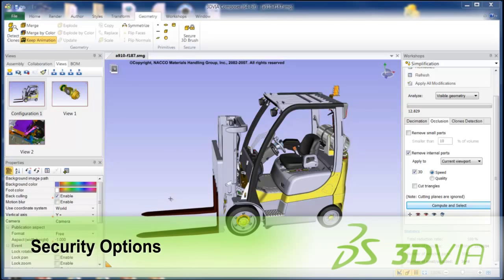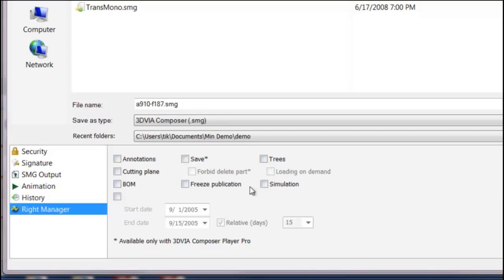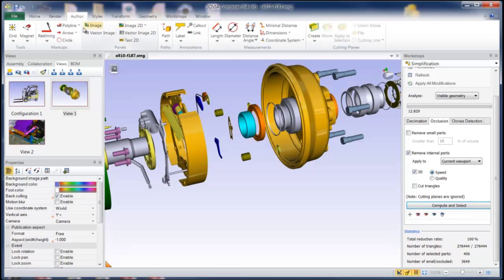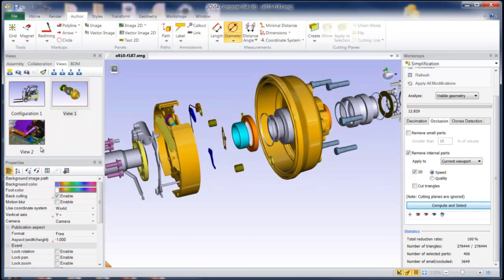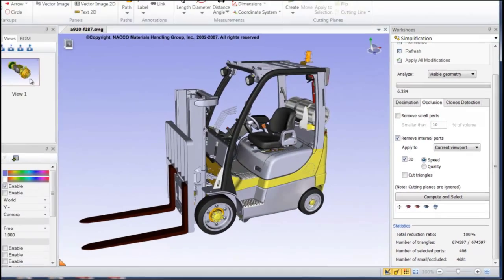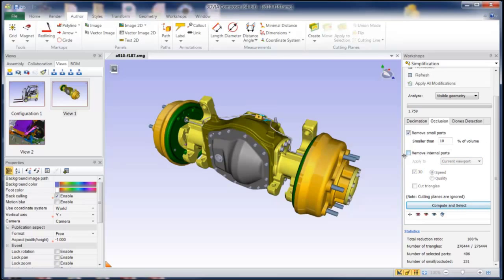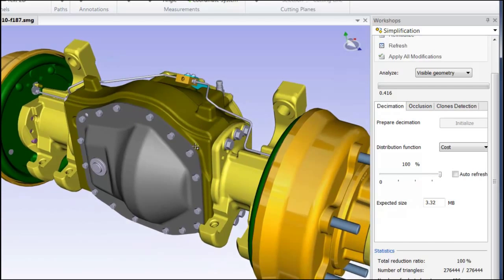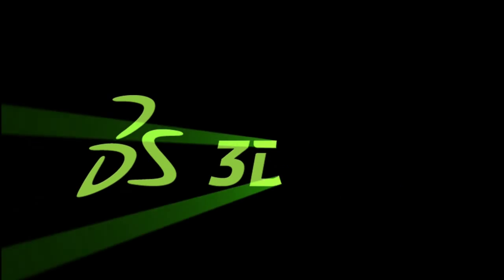TodCast #6: IP Protection and Secure 3D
Safely share design information using a variety of IP protection options available with 3DVIA Composer, including the patented Secure 3D tool. Learn how these tools can help protect your designs from beging copied or stolen when communicating product information across the extended enterprise.